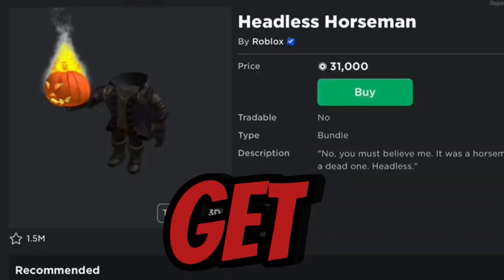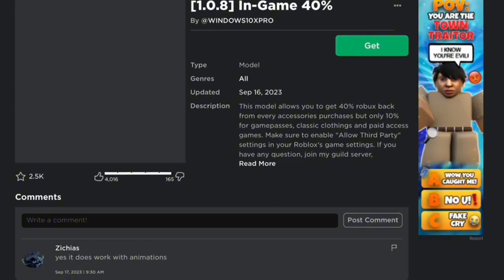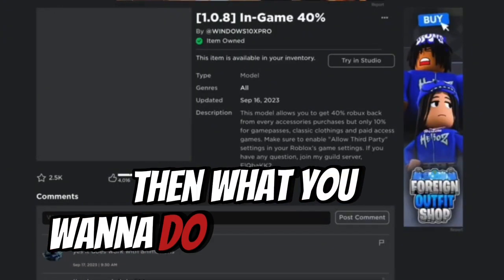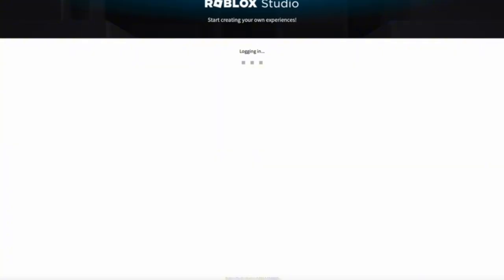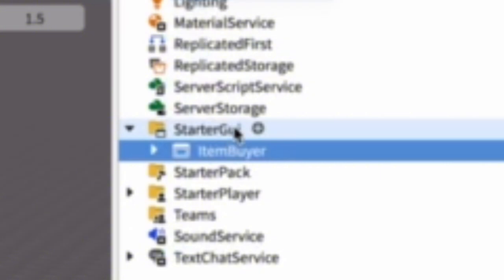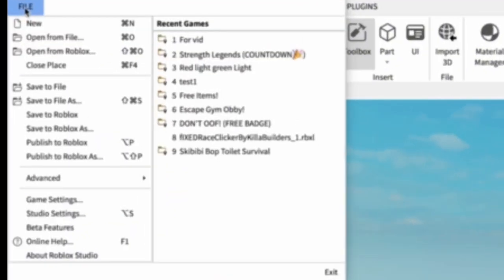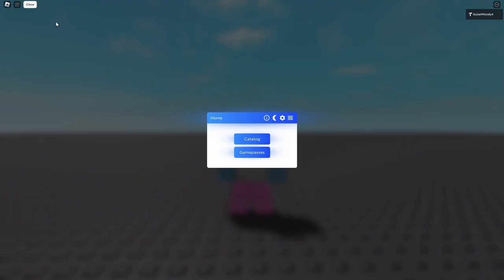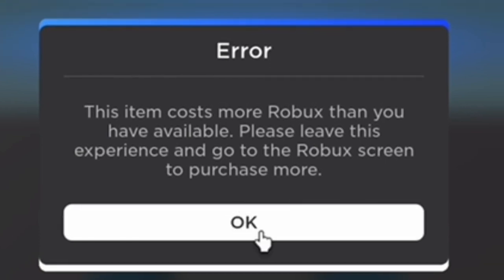How To Buy HEADLESS HORSEMAN For 40% Off